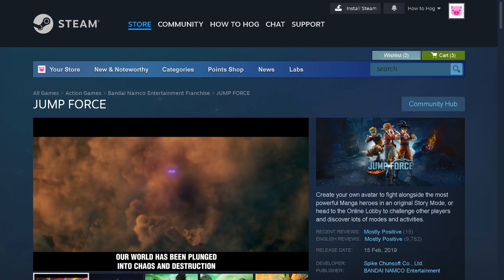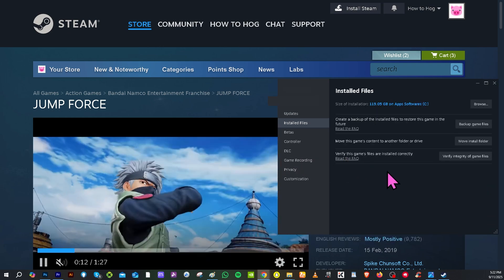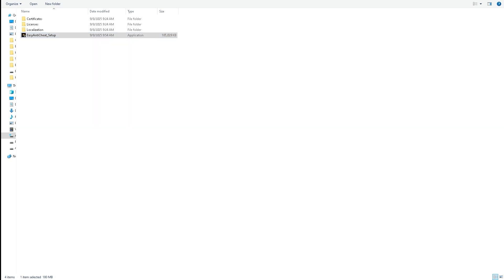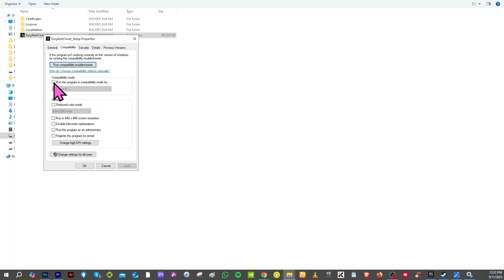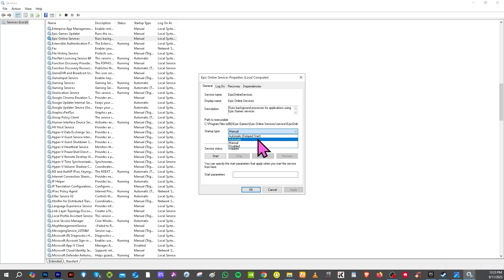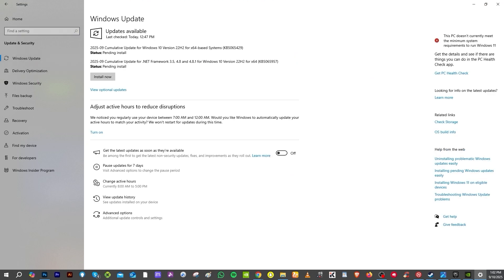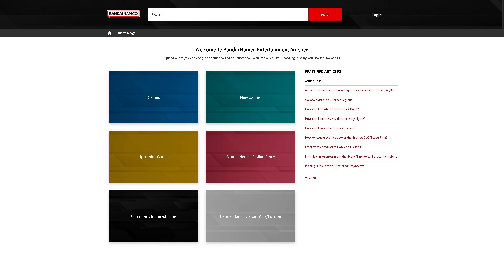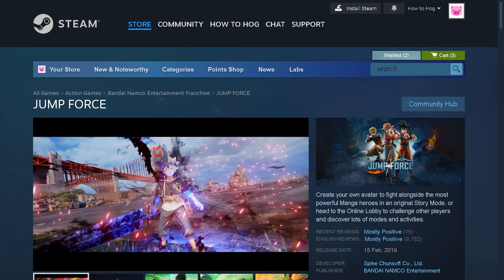FIX: Jump Force: Easy Anti Cheat is not Installed